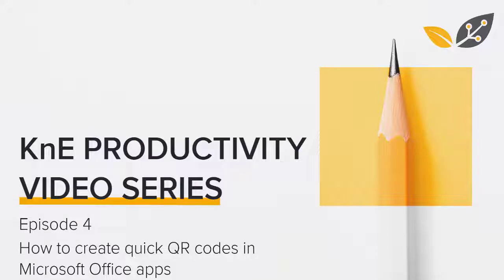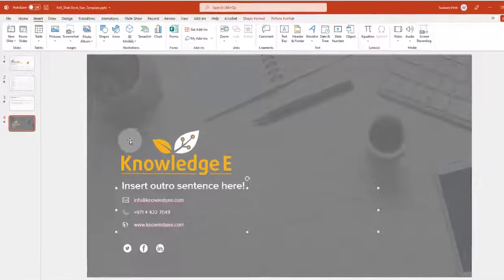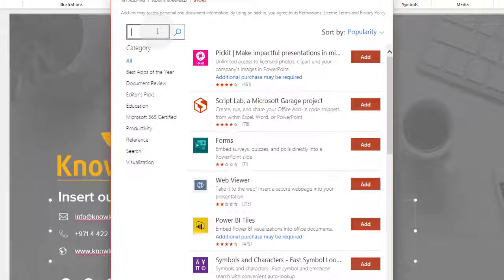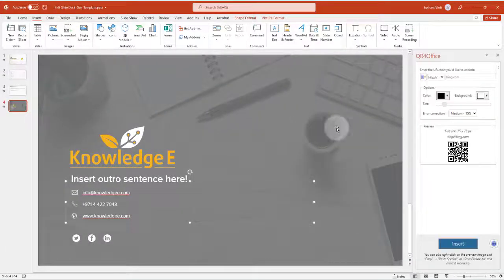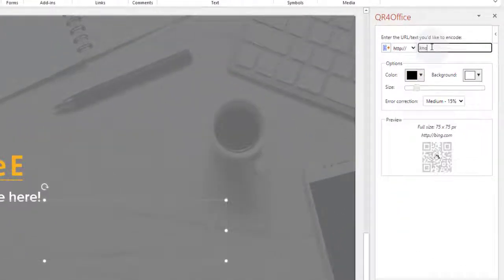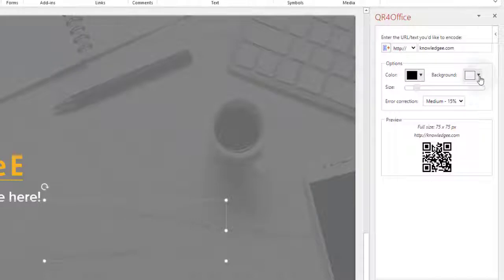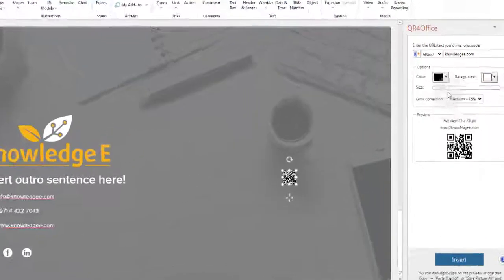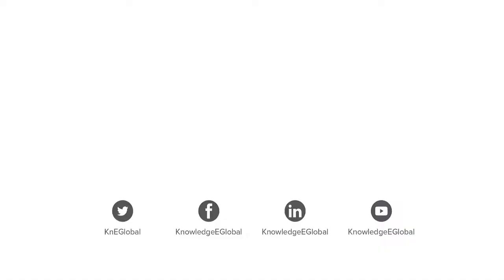Episode 04: How to Create Quick QR Codes in Microsoft Office Apps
Why spell it out when you can scan it? Tune into episode 4 of the KnE Productivity Video Series for a step-by-step tutorial on how to create quick QR codes in Microsoft Office apps!